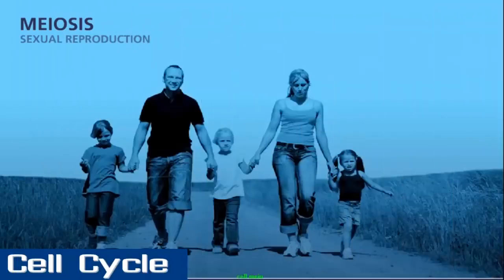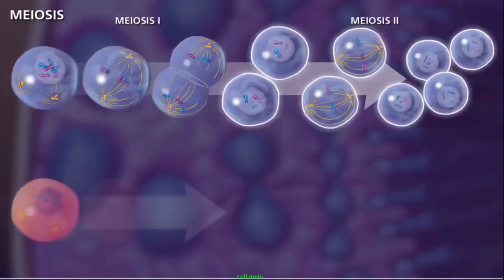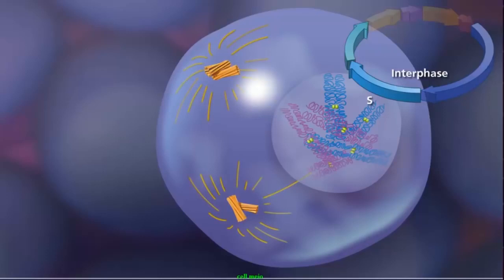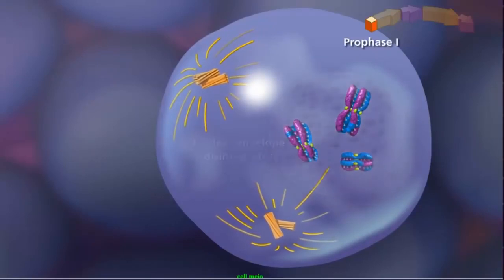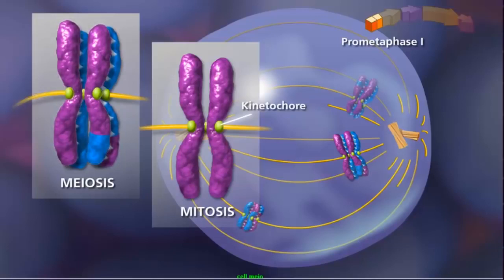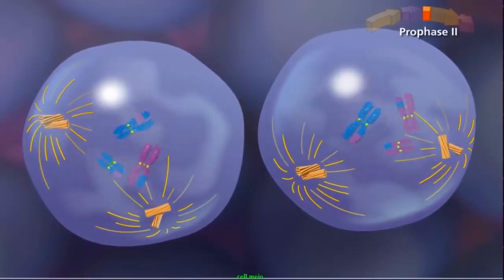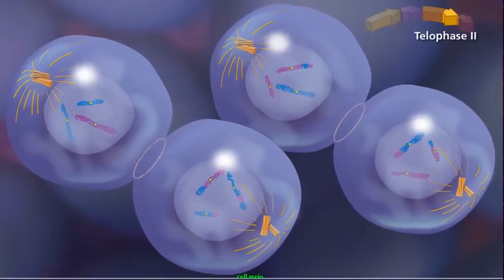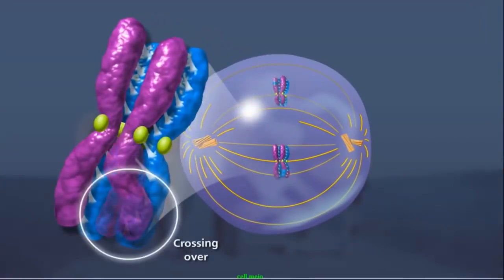TUS onNET Meiosis